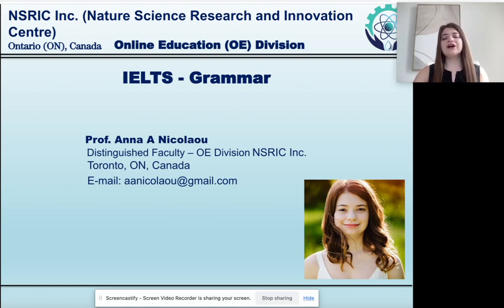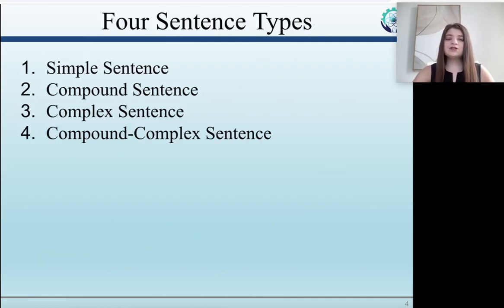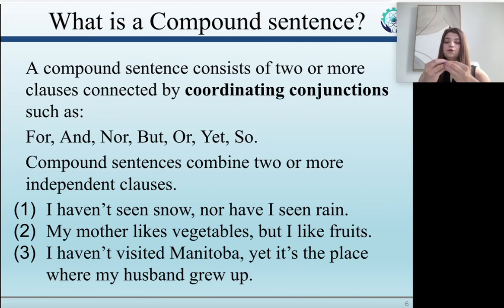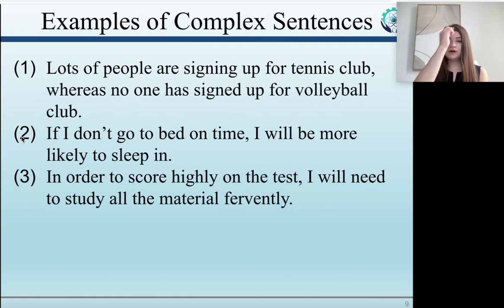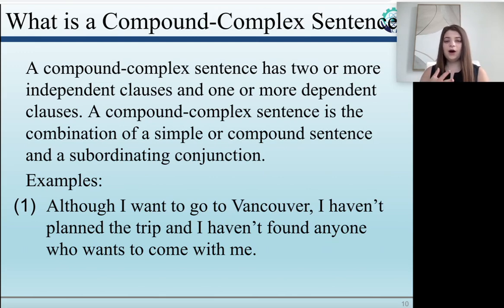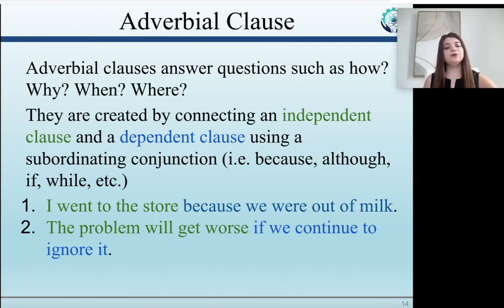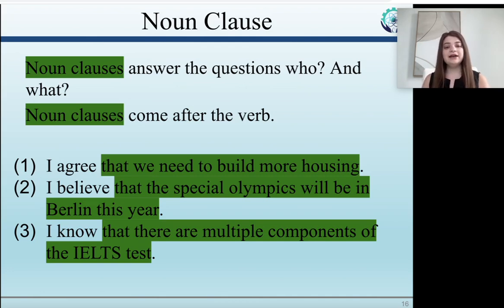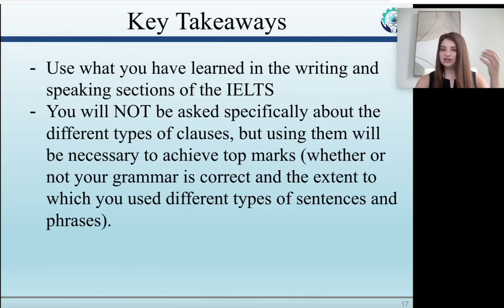IELTS Grammar | Clauses and Sentence Types